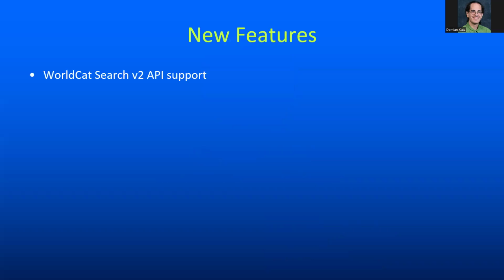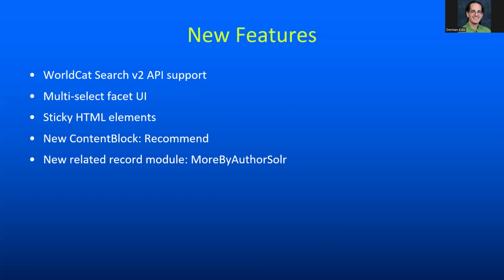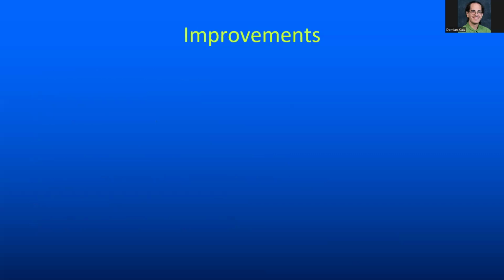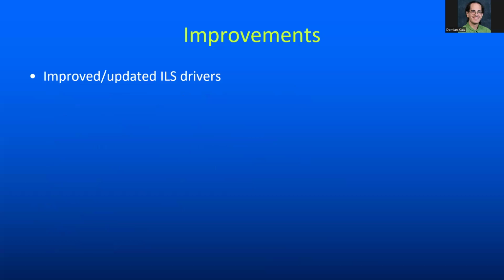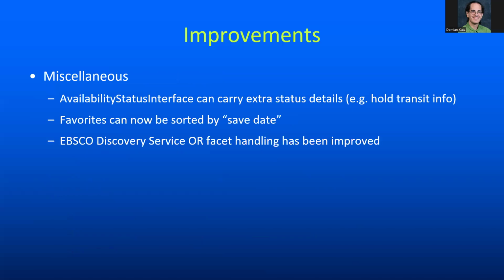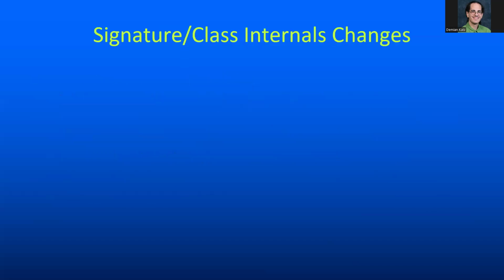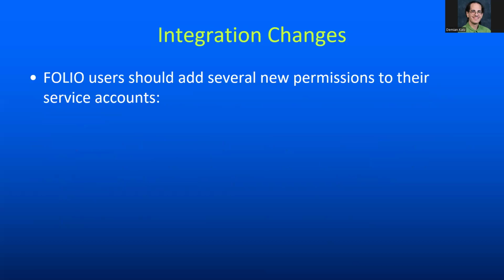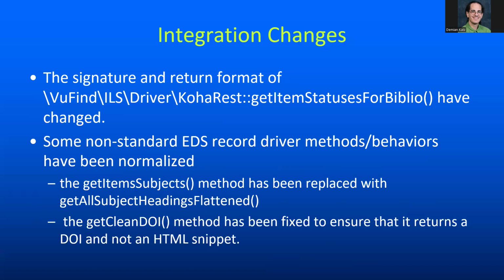VuFind® 10.1 - What's New / What's Changed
This video highlights new features and significant changes in the 10.1 release of the VuFind® open source discovery software.